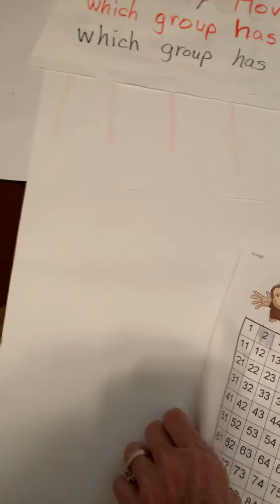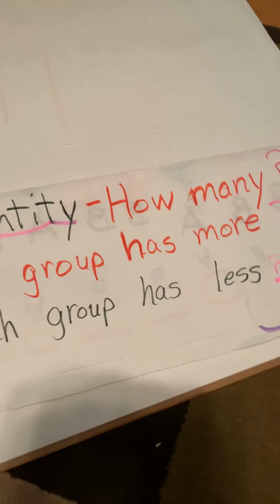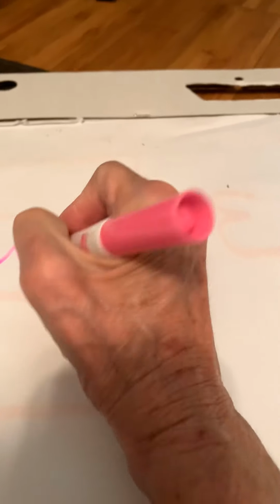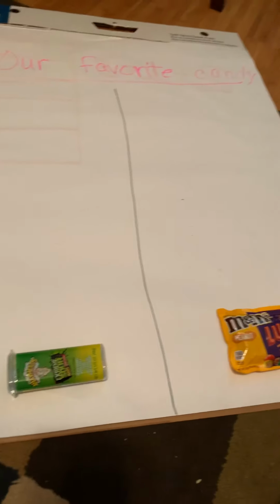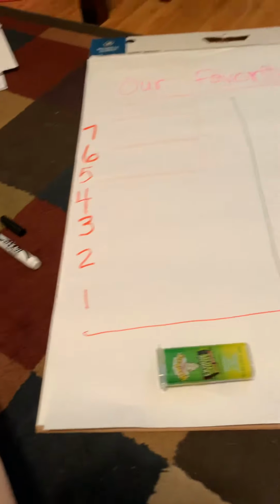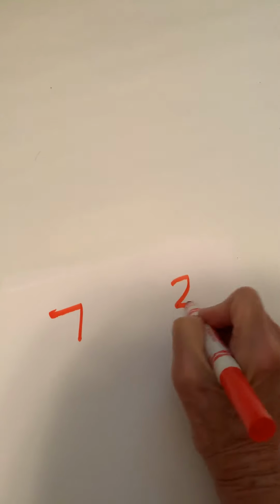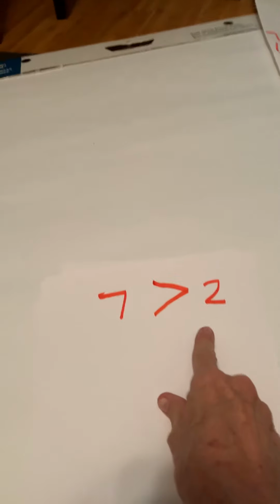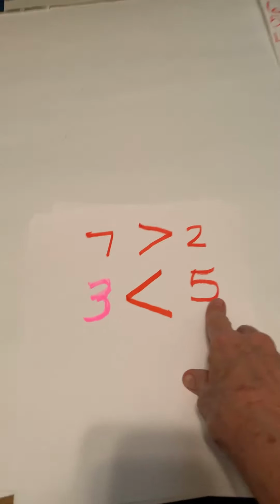Quantity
Comparing numbers